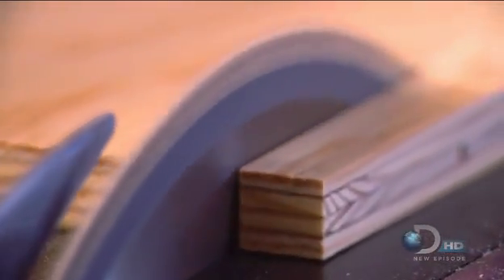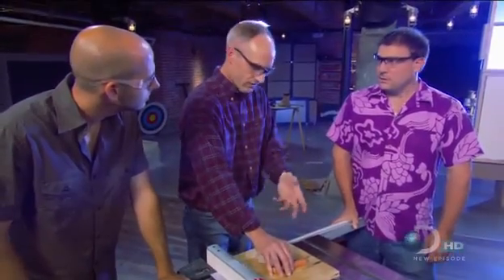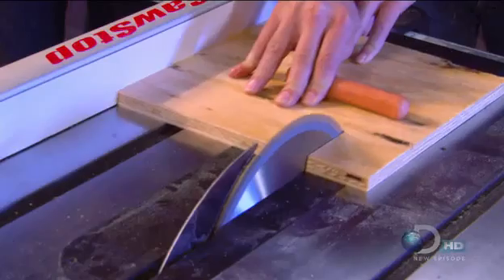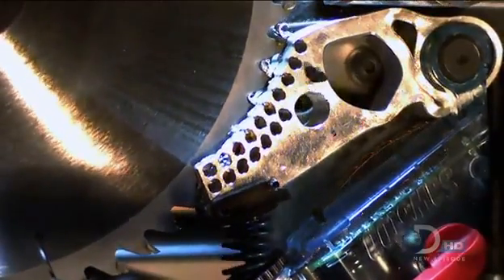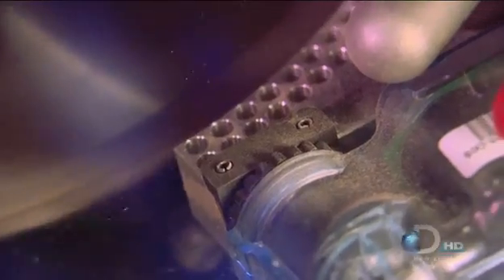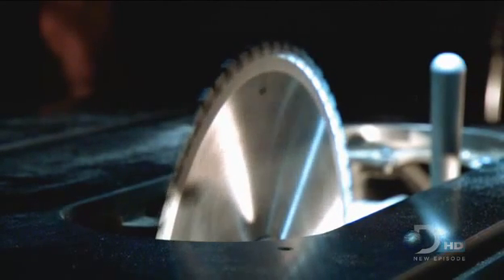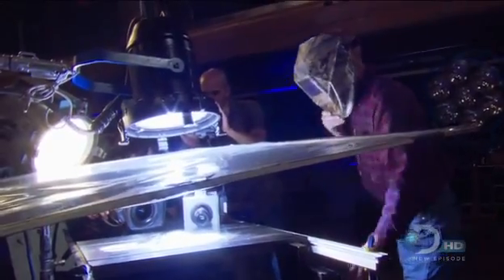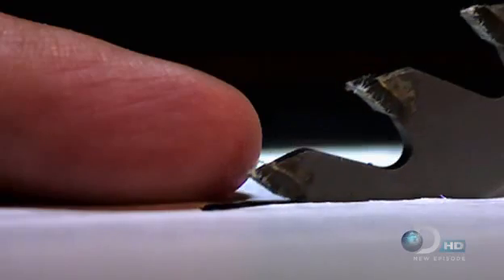Циркулярка, якобы не отпиливающая пальцы